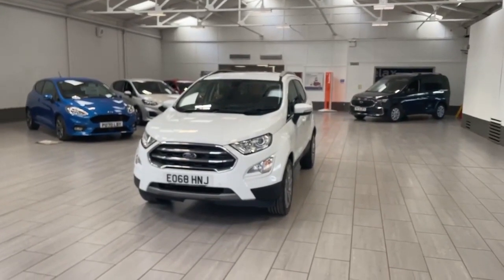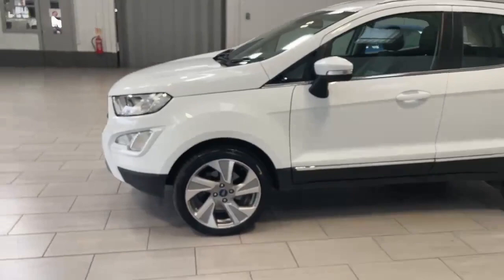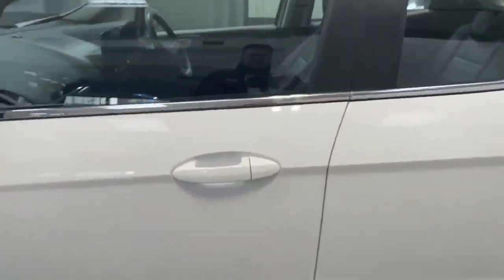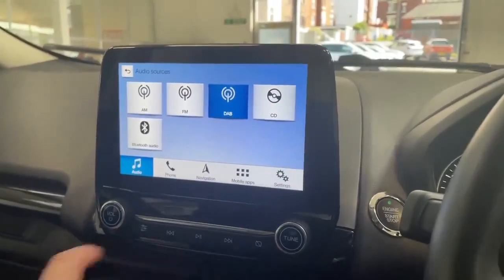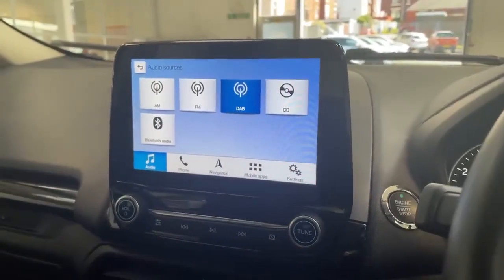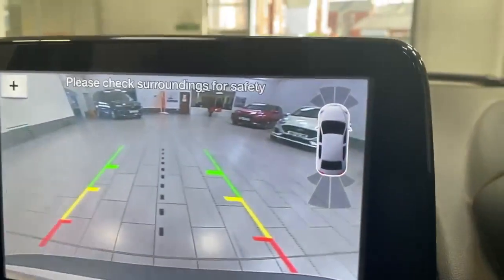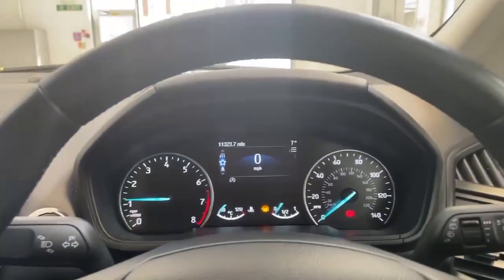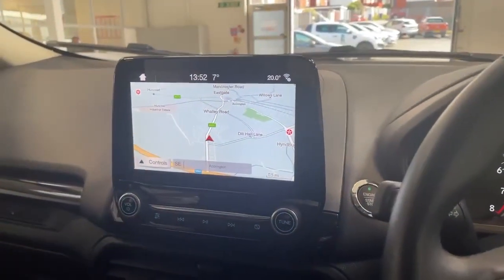Ford Ecosport1.0 EcoBoost 125 Titanium 5dr EO68HNJ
Ford Ecosport

1.0 EcoBoost 125 Titanium 5dr
2018 (68 reg) (Accrington)